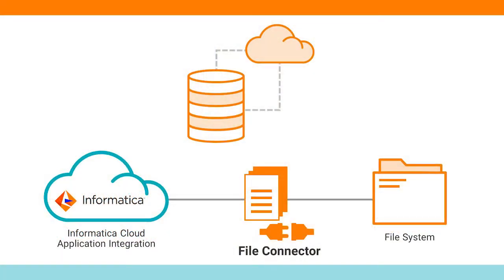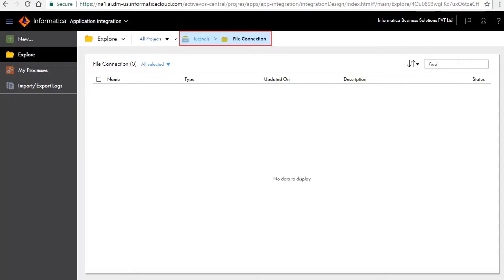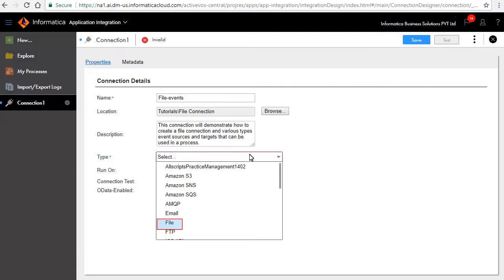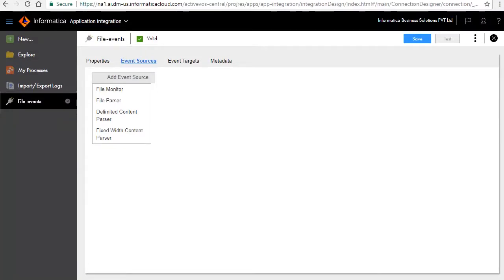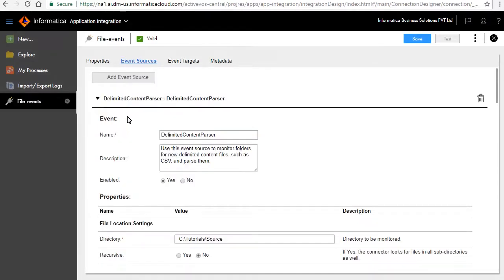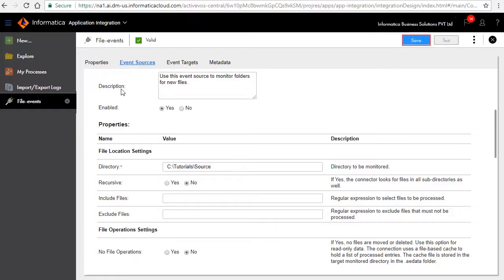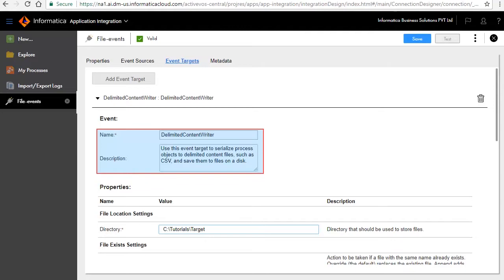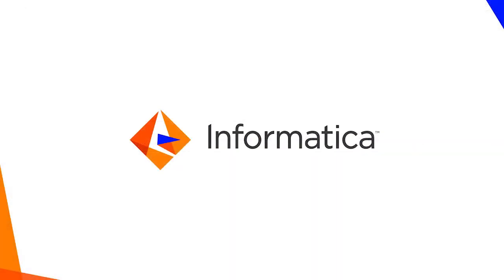Create File Connection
In this video, we will learn how to:
1. Create a File Connection
2. Define source and target events for file connection
3. Publish the connection and view metadata